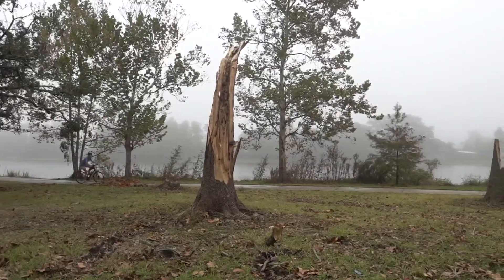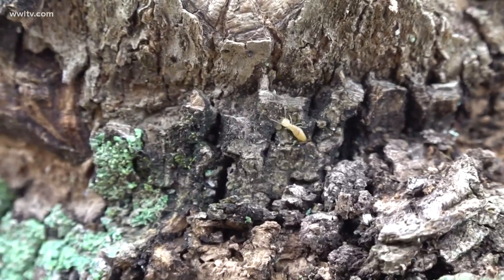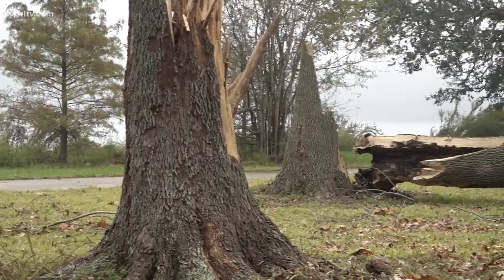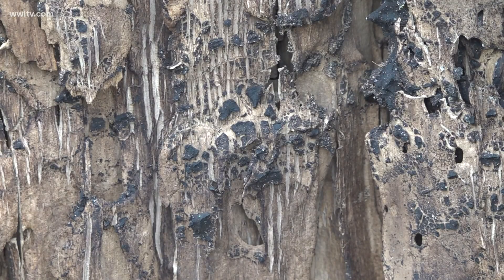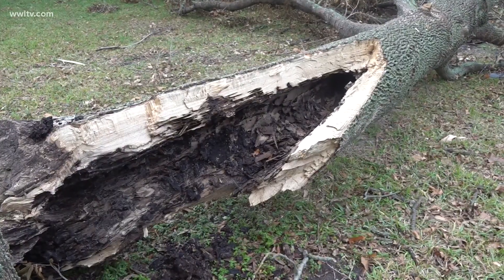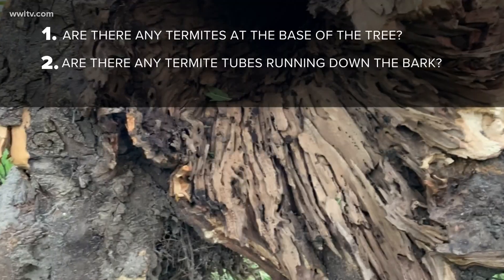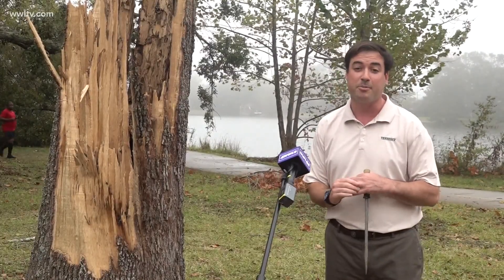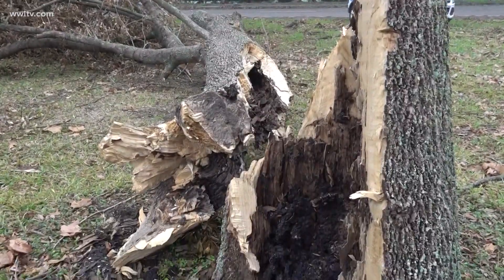Termites likely weakened many of the trees knocked over by Hurricane Zeta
Experts estimate that as many as half of the city's big trees may have termites, which can compromise the tree, making it easier to knock over in high winds.